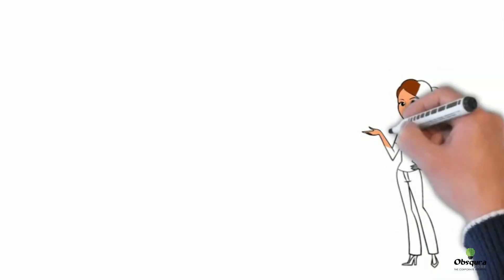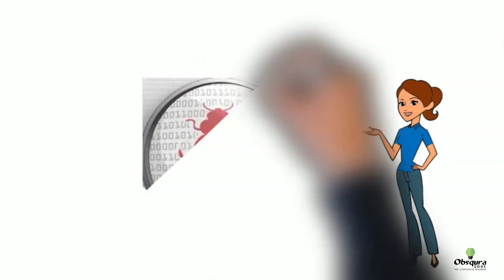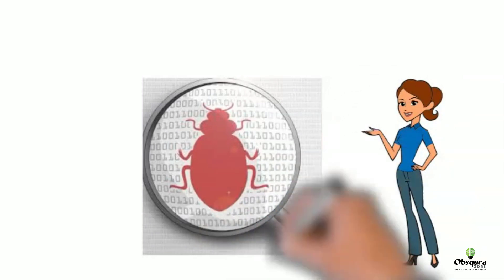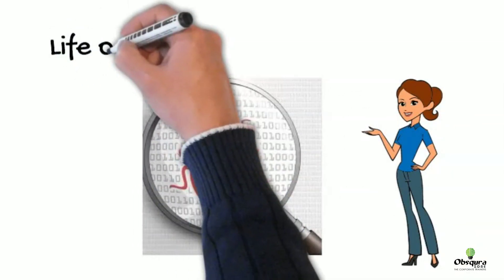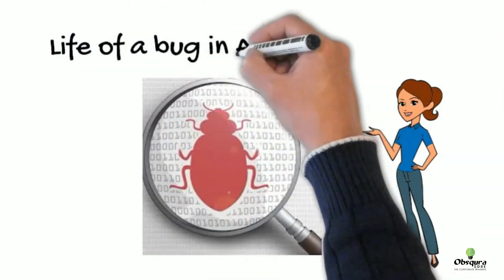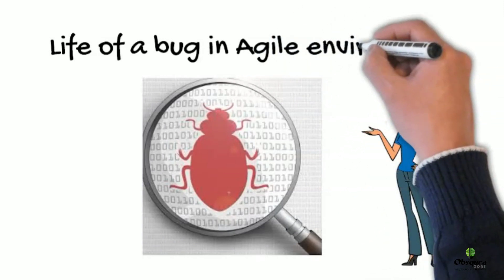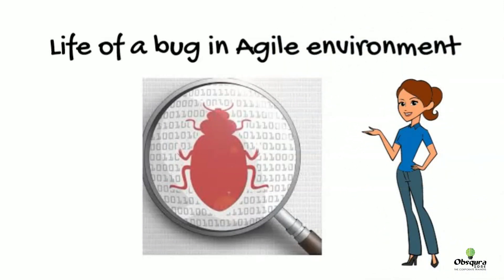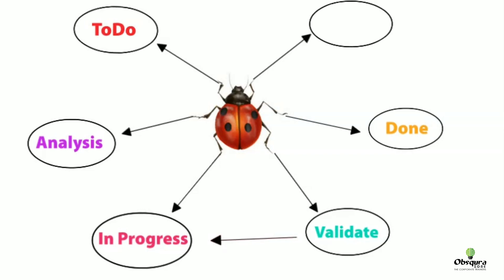Agile Bug Life Cycle